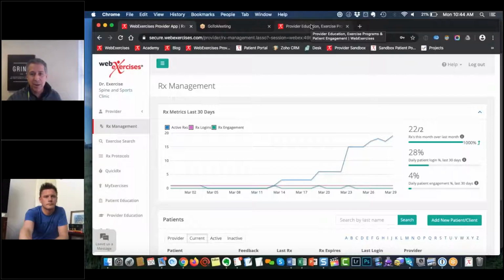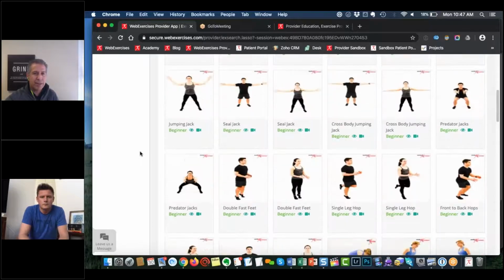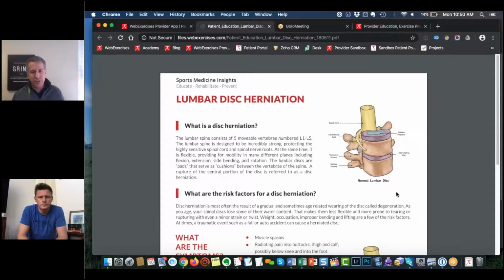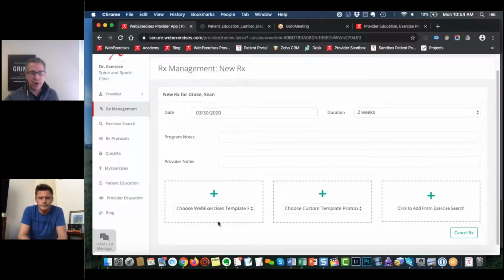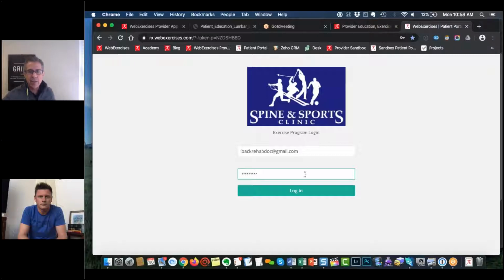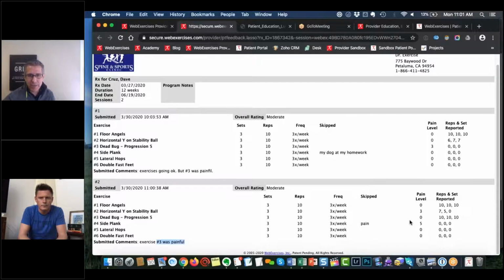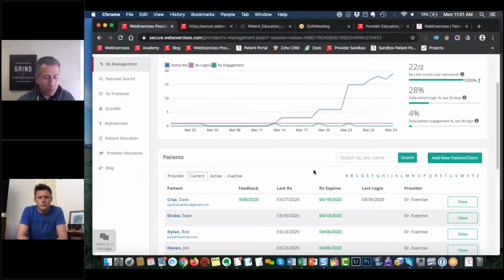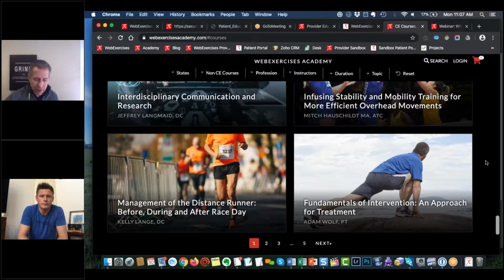Virtual BrainTrust - Dave Cruz: Exercises for Quarantine 3/30/2020